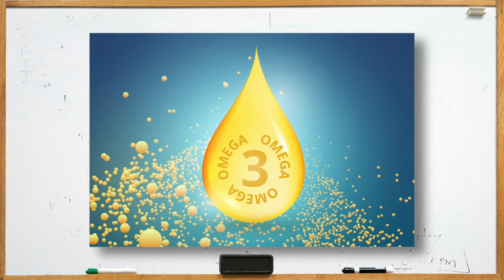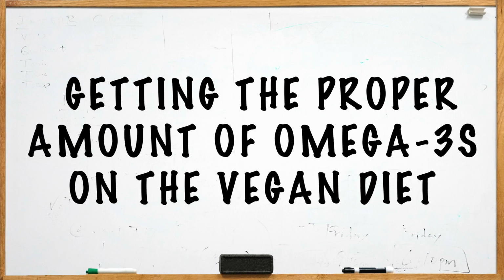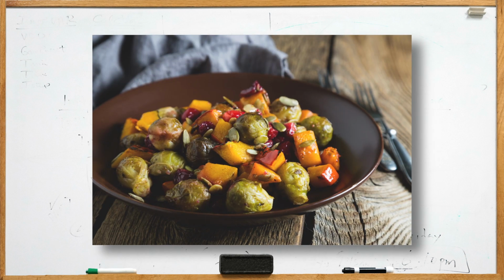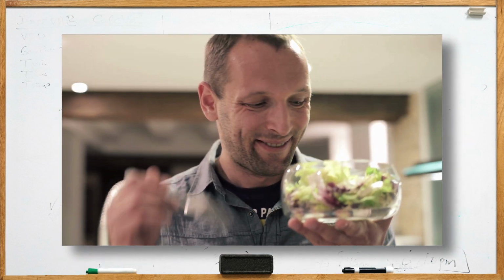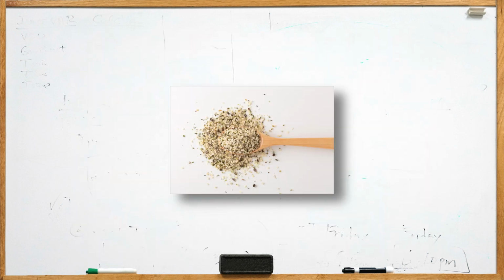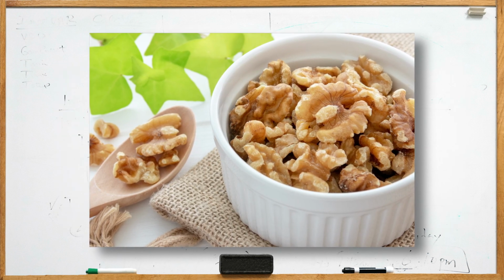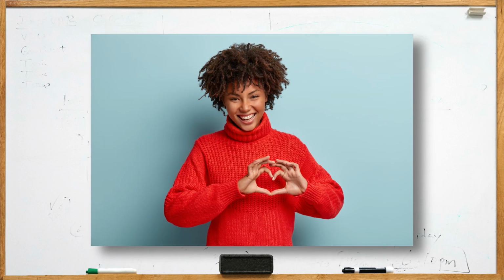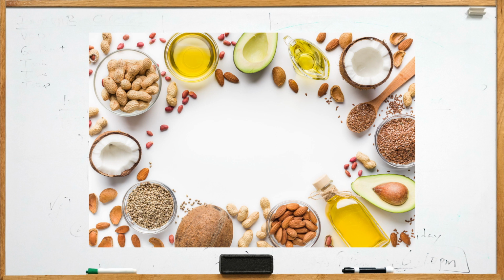GETTING OMEGA-3S ON THE VEGAN DIET!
On the latest episode of Vegan101, we'll go getting the proper amount of omega-3s on the vegan diet.

Twitter & Instagram & Pinterest: @Dherbs
This video is presented by Dherbs, the #1 alternative medicine product store offering herbal supplements, natural remedies, and herbal remedies.

Our Mission at Dherbs.com is also to help people return to nature. We recognize that nature supports all of the creatures that live on this earth.

At Dherbs.com our mission statement has multiple components. Dherbs.com is primarily here to help assist people in reclaiming their birthright of vibrant and optimal health. Health does not come from an external source, one outside of the human body, but one from “within” the human body. Find out more about our 20 Day Vegan Full Body Cleanse at on Dherbs.com

Our products alone cannot heal any disease, or cure any person. The human body and mind can heal from diseases when given the proper tools, and guidance to do so. Our Full Body Cleanse helps to detox waste and toxins out of all your major organs such as your colon, liver, blood, cardiovascular system, and more. Every person has an “inner” physician or an inner intelligence that is naturally capable of repairing any damage done to the body. Our goal is to help facilitate the healing process and help the “inner physician” do what comes naturally.